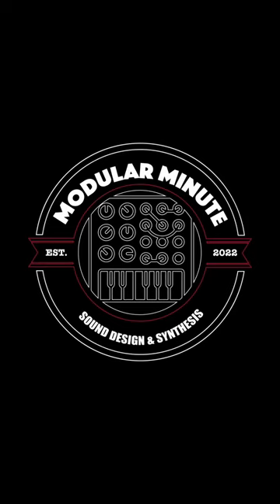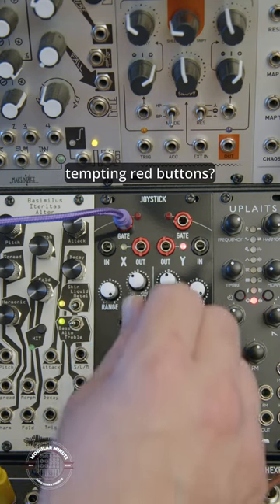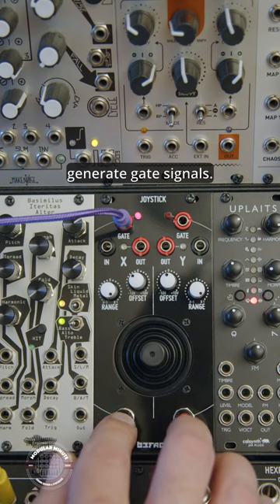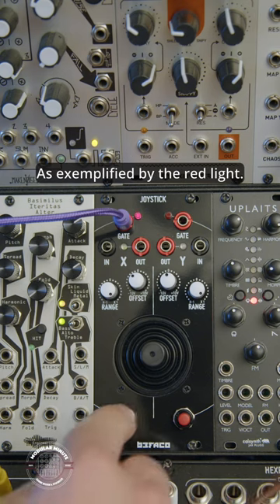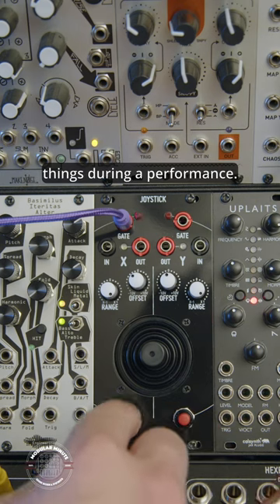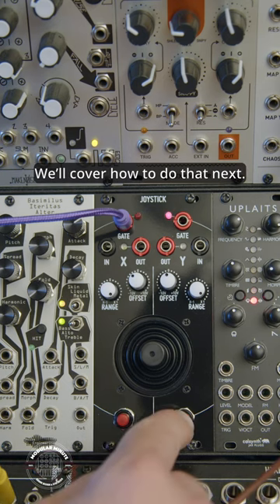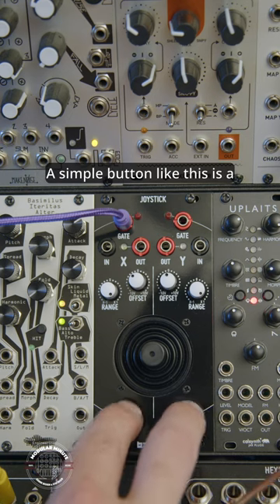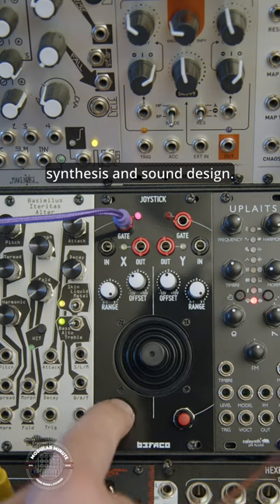The Modular Minute 105: Befaco Joystick In Action - Part Two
@befacosynth Joystick fun! get one from @synthcube